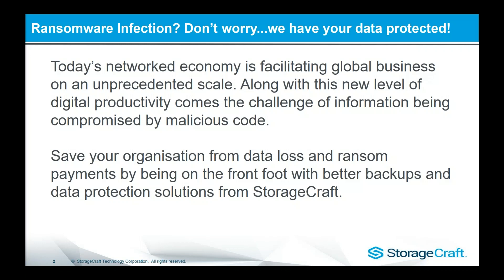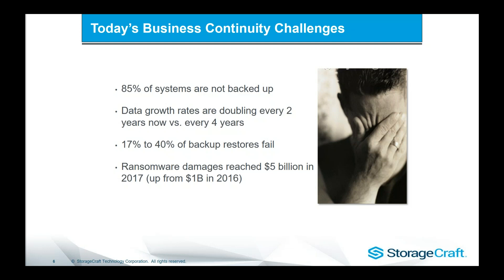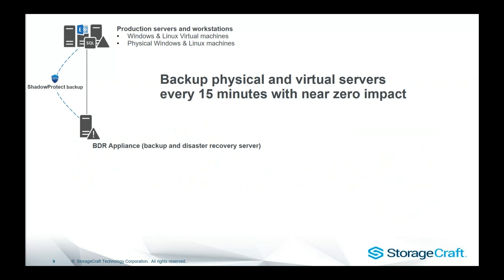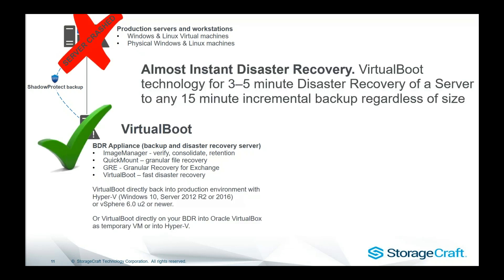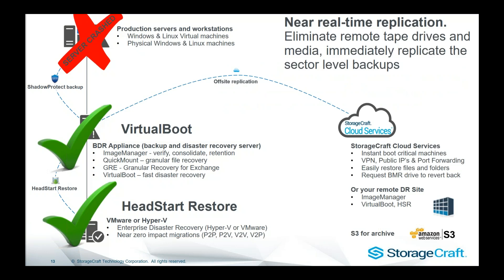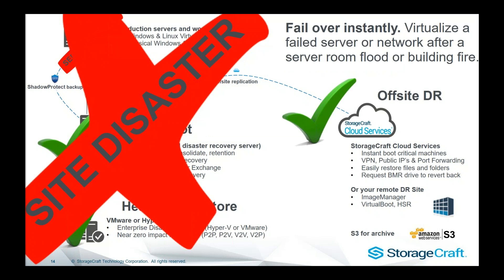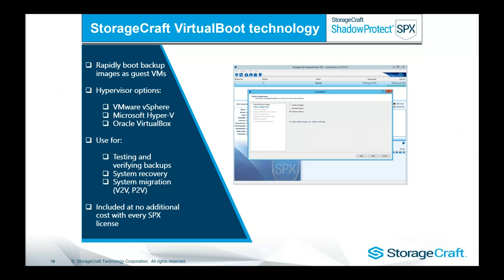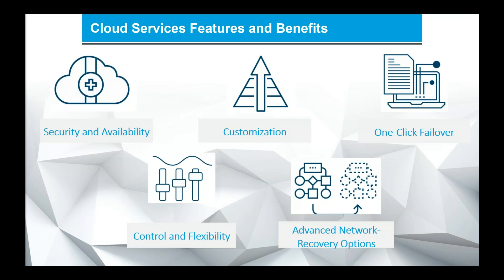Ransomware Infection Don’t worry... we have your data protected!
StorageCraft Solution Overview with a focus on Ransomware.

Presented by Karl Thomson, Senior Sales Engineer, StorageCraft APAC